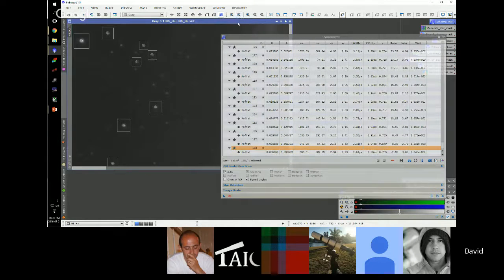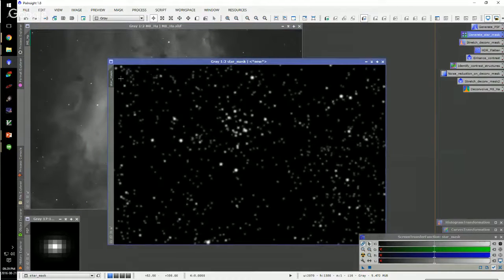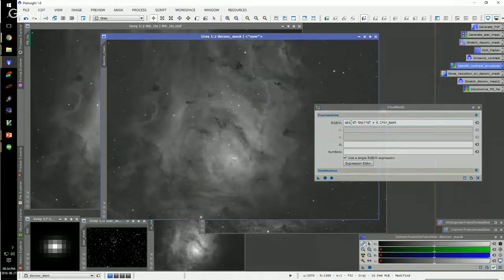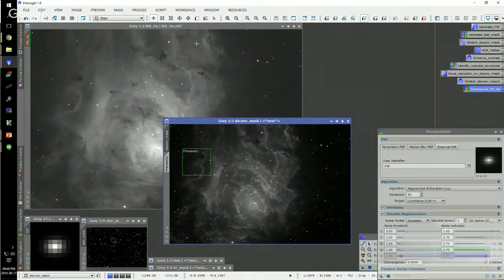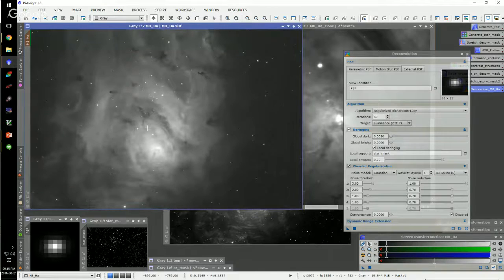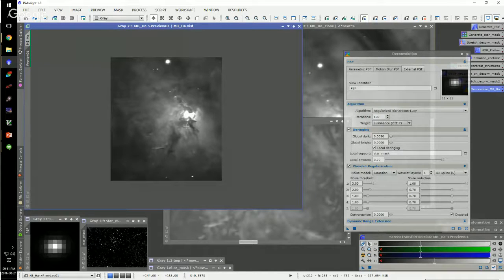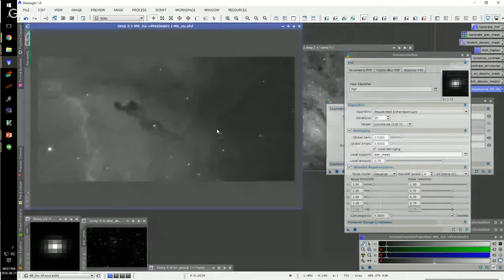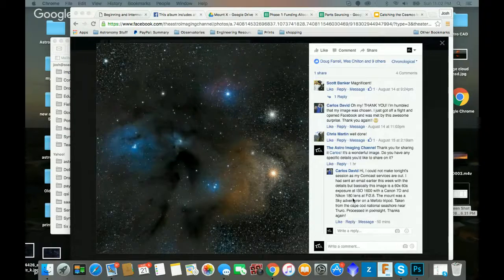Deconvolution in PixInsight part 2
Part 2 of David Ault's presentation...